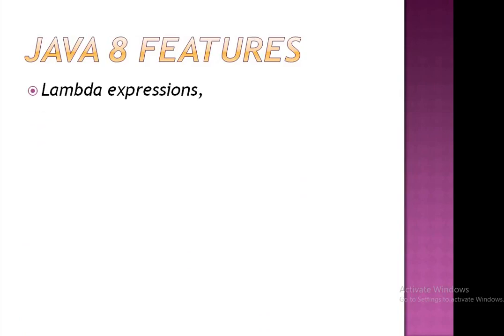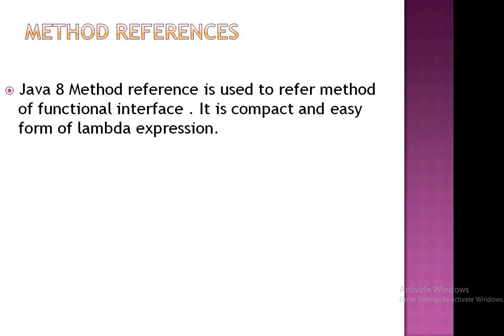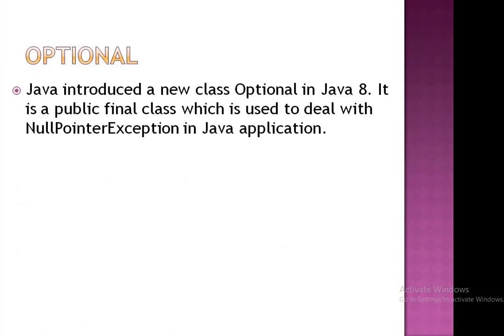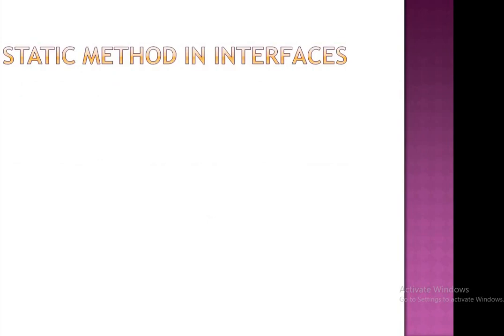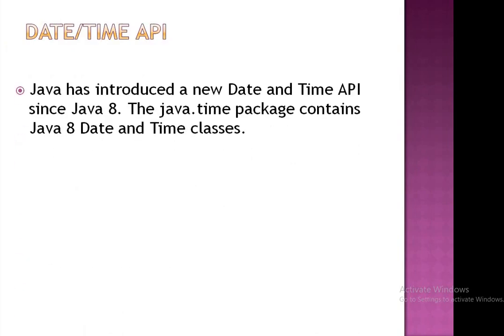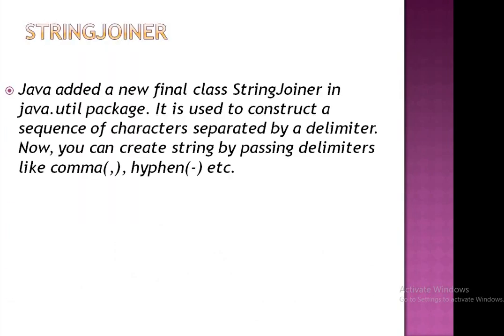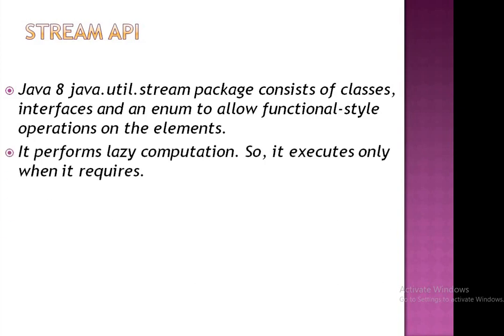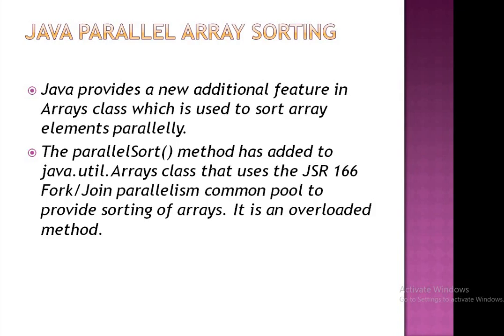Java 8 New Features || JDK 8 new Features By Tarun Sir || Java 1.8 new release version.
Java 8 or JDK 8 or Java 1.8 new features are described in this video tutorial By Tarun Chakrabarty (MCA)